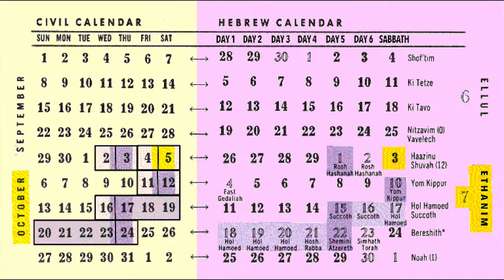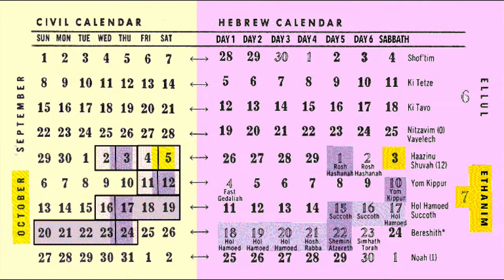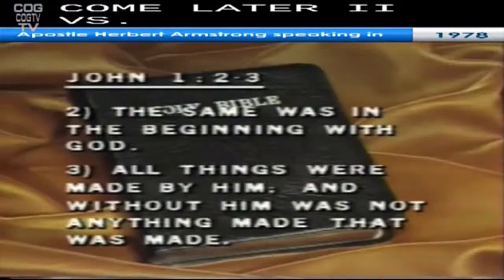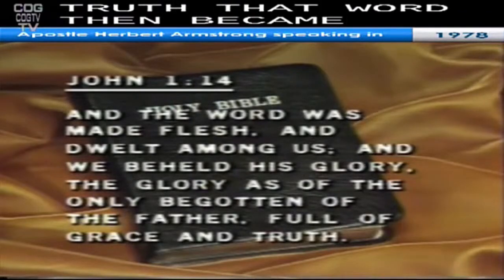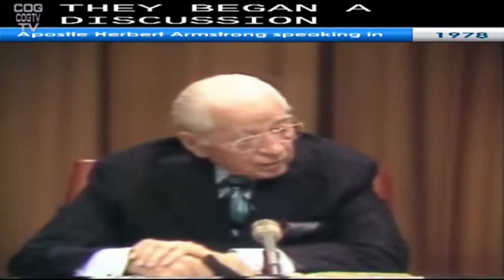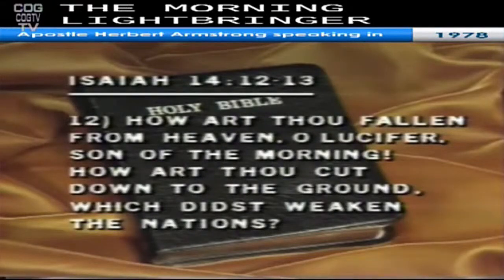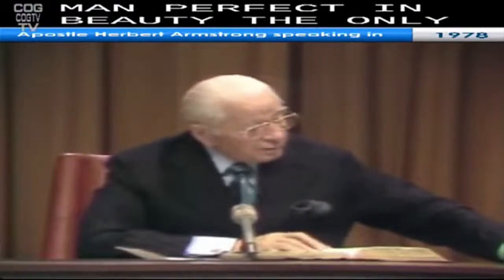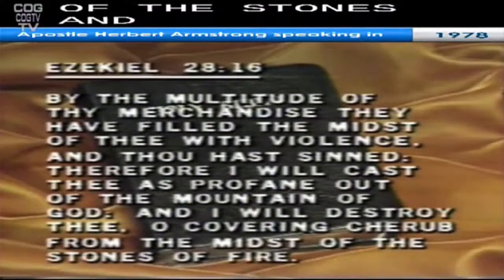20241011 - Atonement Eve Bible Study from COGTV.org & Sabbath.TV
20241011 - Atonement Eve Bible Study from COGTV.org & Sabbath.TV